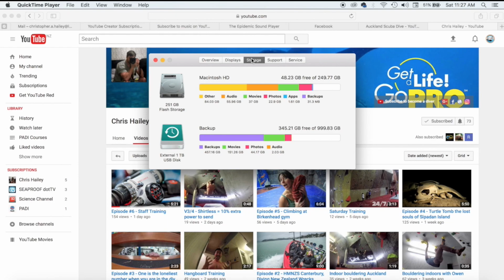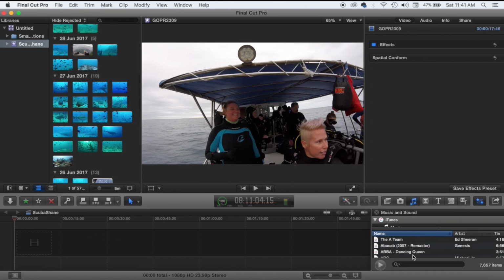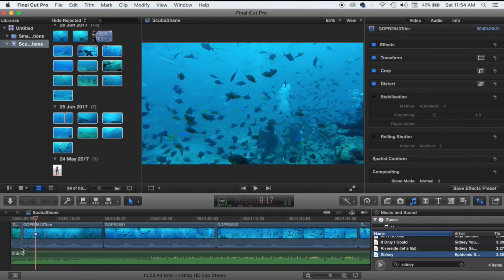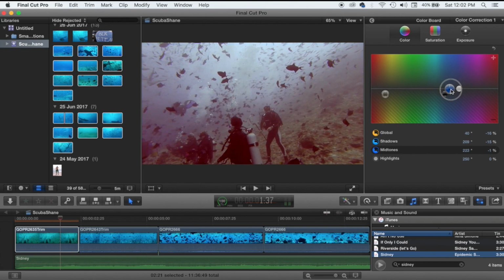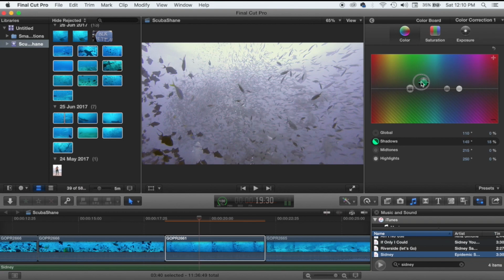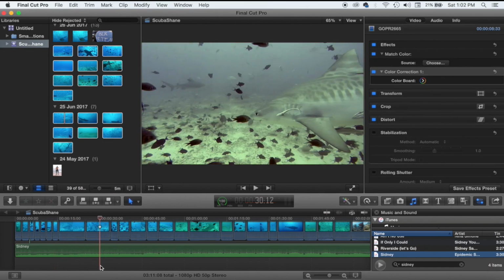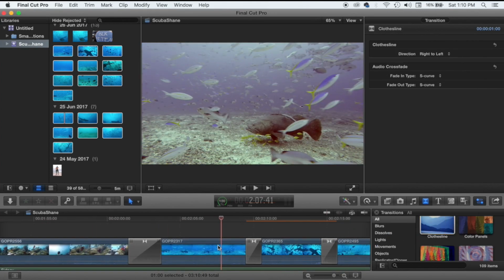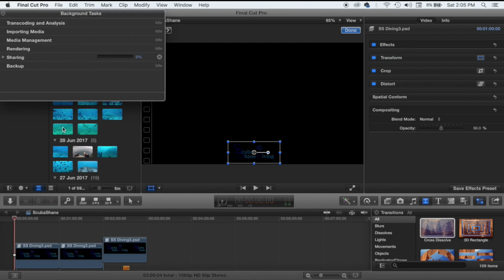Episode #7 - Basic Editing Techniques for Underwater Footage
So I finally got around to doing an editing tutorial, this is the very basics of how I edit my underwater videos to get the results that you all see. This tutorial should set you up on how to start editing your own underwater movies and get some good results. This won't cover everything so if you want to learn more please leave a comment and I will get round to making another in the coming months with everyones requests in it. Stay tuned as the next tutorial will be editing underwater images in photoshop/lightroom but for now I hope you enjoy this and it helps your in some way get more out of your underwater footage.

The footage was provided by Shane who runs a dive business over in Brisbane, these are the exploits of his recent trip to Fiji, going shark diving with tiger and bull sharks. Pretty amazing footage and I hope he enjoys what I have done with it lol. Check him out at
For all your diving needs around Brisbane, GoldCoast, Mooloolaba and obviously he loves trips to Fiji to lol